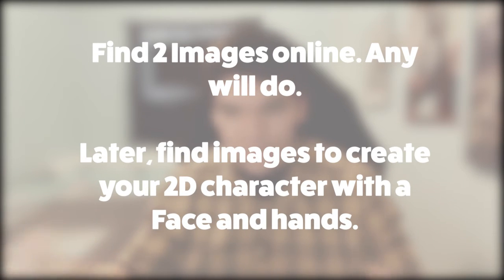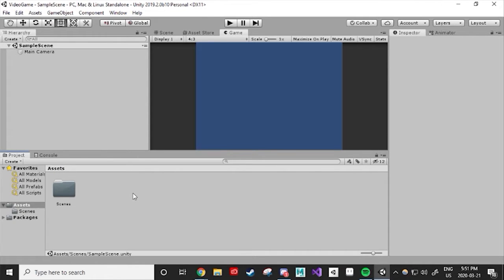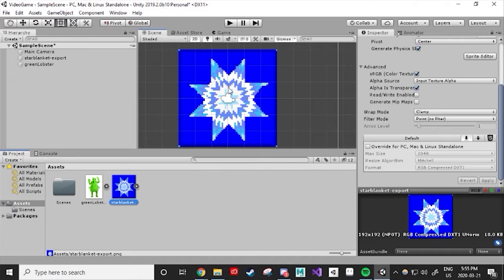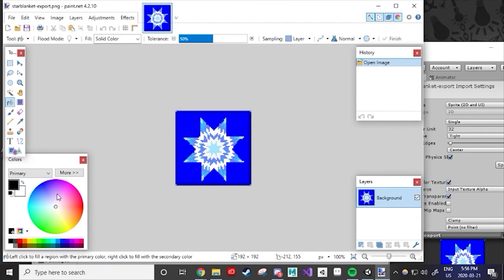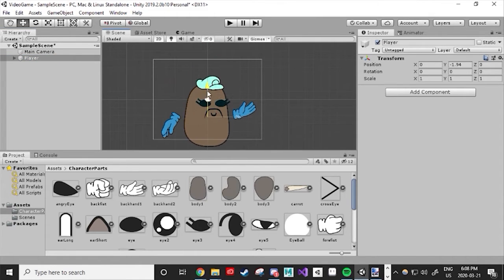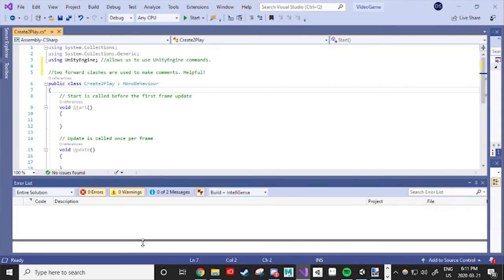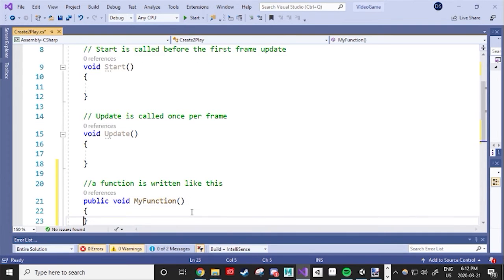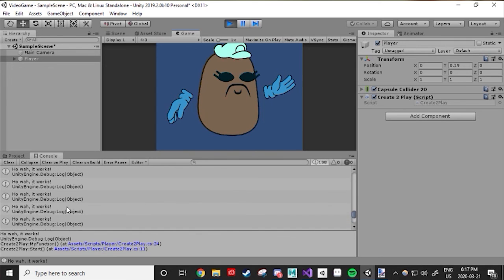Create2Learn: Intro to Unity (Part One)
Join me in learning the fundamentals of Unity, and making your first 2D video game. Supported by the Create2Learn Initiative to teach youth during times of social distancing.

Beginners welcome, as all concepts are broken down and explained. Special thanks to the TakingITGlobal and imagineNATIVE Film + Media Arts Festival for supporting creators and youth, with their CreateToLearn initiative! To learn more, follow @Create2Learn on Instagram!